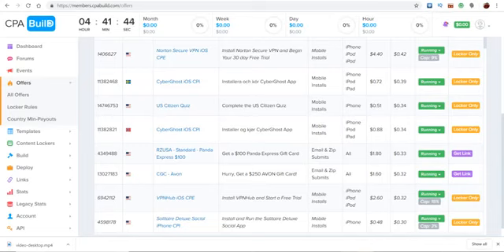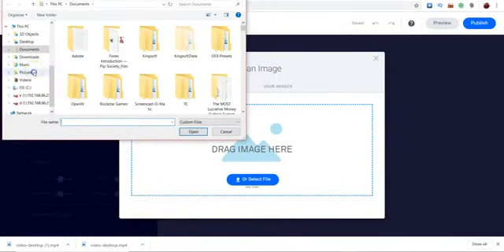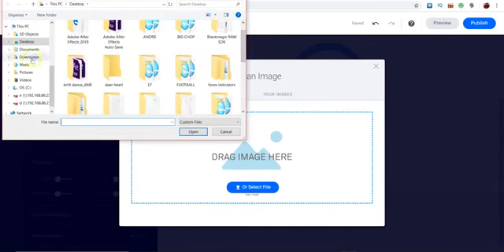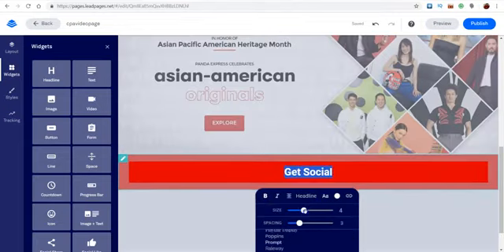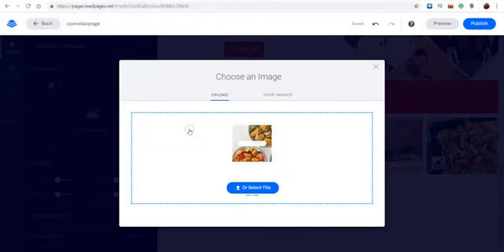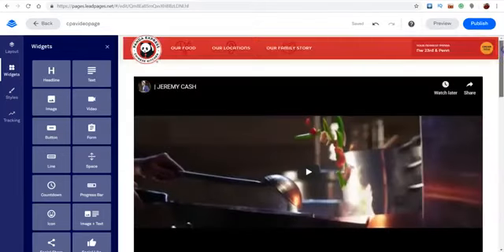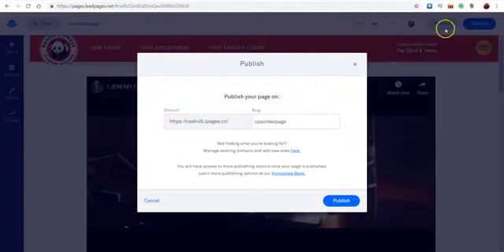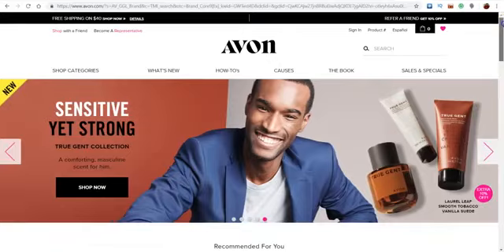How To Make Money Online Still